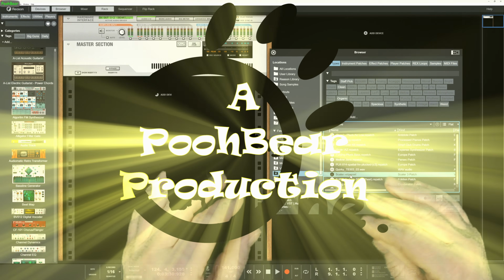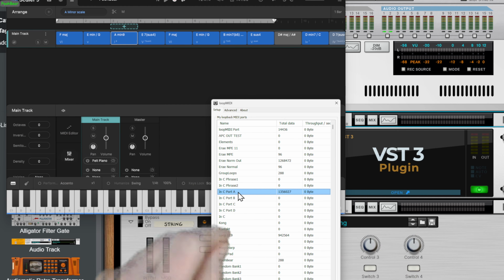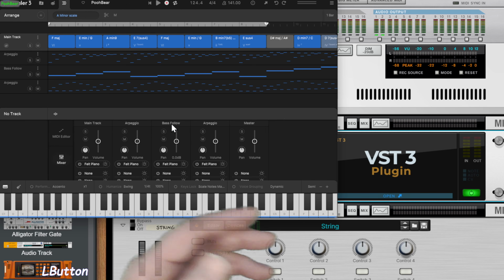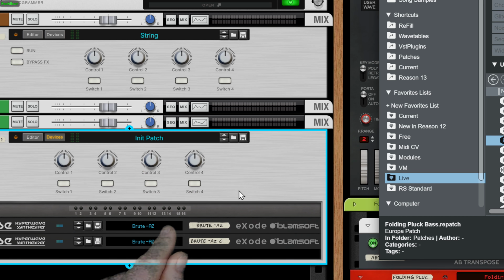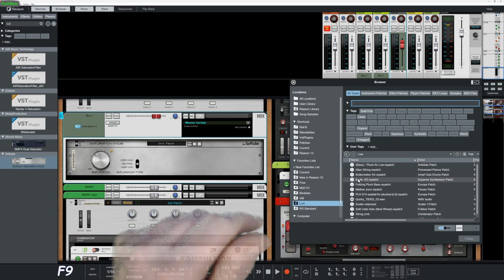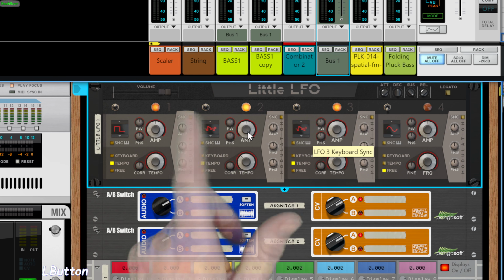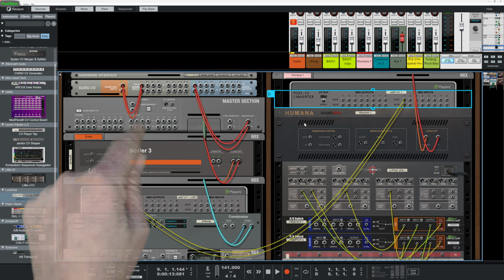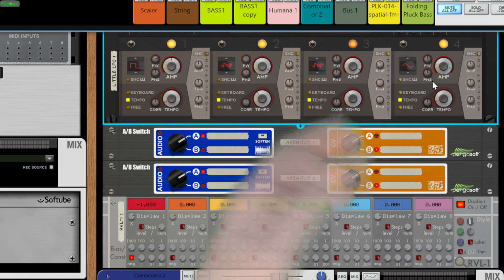Using Scaler 3 with Reason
Just a quick video on using the new midi out feature introduced to Scaler a few days ago.

Notes about it

Note: There is no reason for this not to work with Reason 3 and above (Reason 3 was when the remotes were introduced)..

Open the Zip file
Install location: Just copy the Remote folder to the following location.

Windows: C:\ProgramData\Propellerhead Software\
OSX: //Library/Application Support/Propellerhead Software/

Note: on some Windows machines if you don't have
C:\ProgramData\Propellerhead Software\Remote
then check
%appdata%\Propellerhead Software
and see if the remote directory is populated there.

Note %appdata%\Propellerhead Software also equals
c:\users\YOUR USERNAME\AppData\Roaming\Propellerhead Software

Setup up your midi ports to surface controllers inside of Reason.